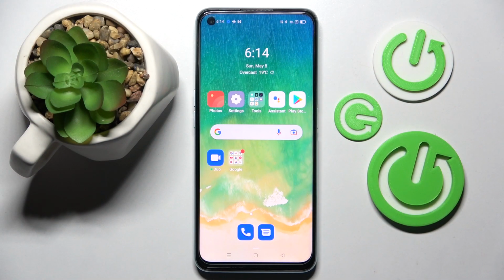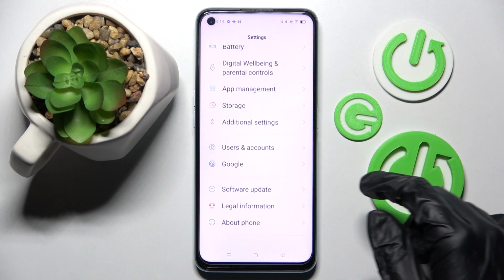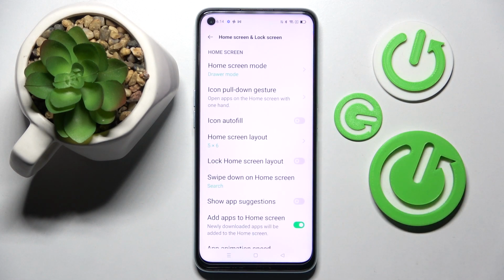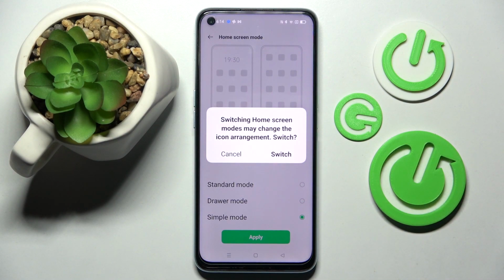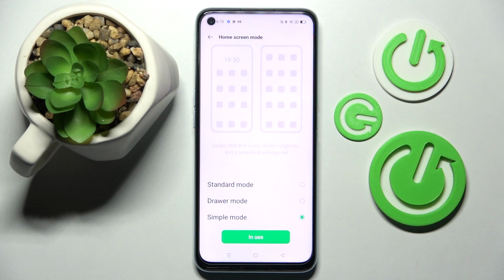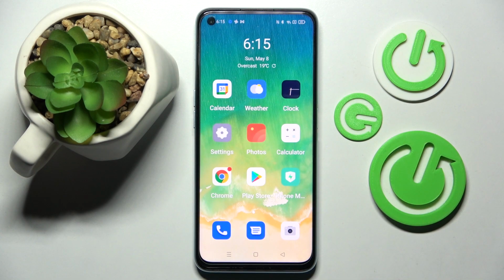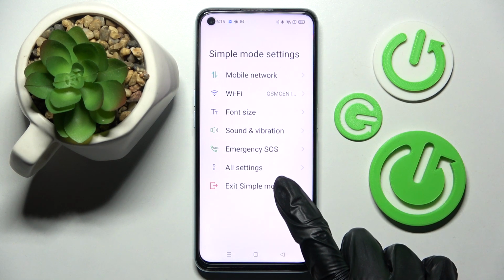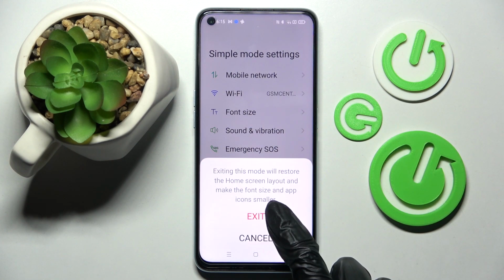OPPO A96 & Simple Mode – Manage and Use Easy Mode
Easy Mode or Simple Mode is one of the most interesting features of your device that changes the look of the home screen to its simplest form and reduces the phone's settings and options to a minimum. This Easy function is very useful for people with disabilities, the elderly or those who simply want to rid themselves of the annoying and unnecessary options on the OPPO A96. Successful setup for all!

How to use Simple Mode on OPPO A96? How to activate Easy Mode on OPPO A96? How to disable Easy Mode on OPPO A96? How to make OPPO A96 Layout Easy? How to set OPPO A96 for grandparents?